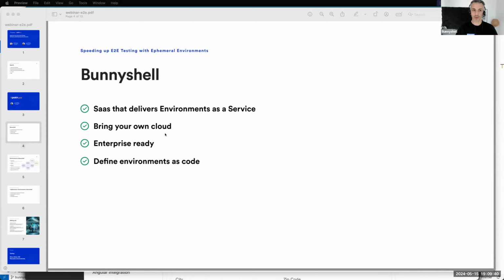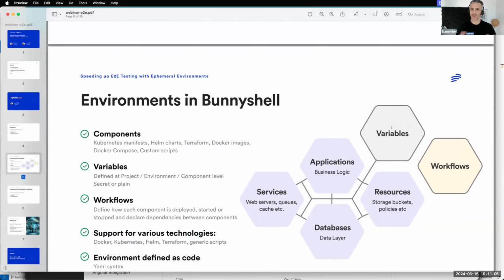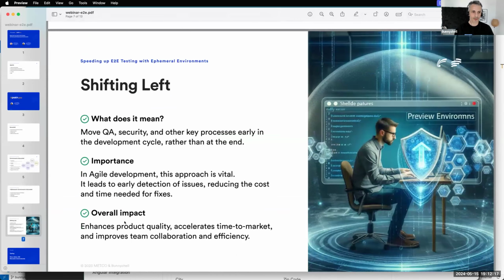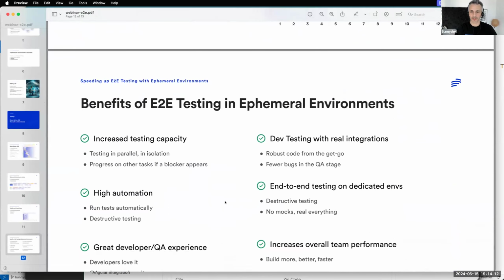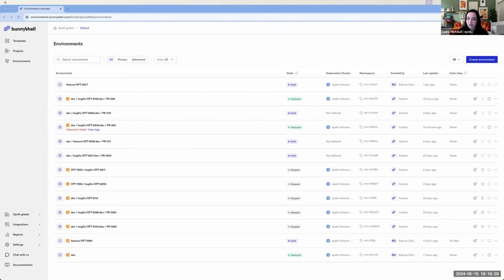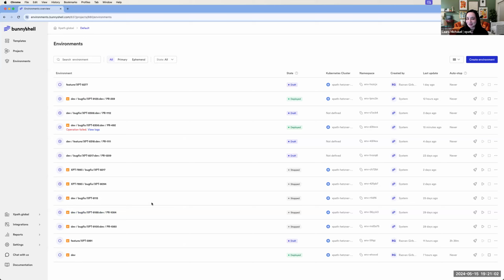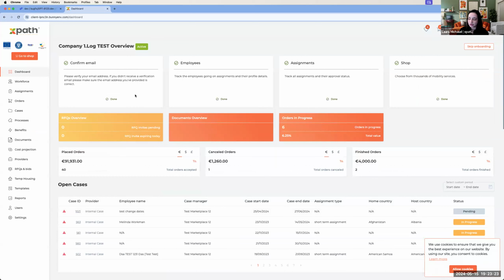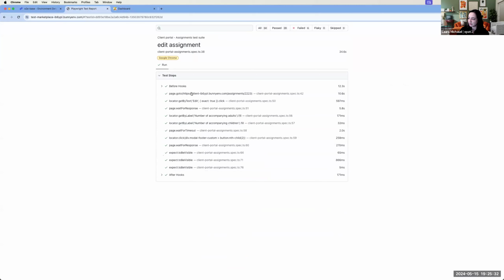Speed Up Your End-to-End Testing with Bunnyshell Ephemeral Environments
What You Will Learn:

- Introduction to Ephemeral Environments: Understand the concept of ephemeral environments and how they support a more dynamic and efficient testing framework.

- Preview Environments at Pull Requests: Explore how Bunnyshell integrates with your CI/CD pipeline to automatically create environments for each pull request, allowing for immediate and isolated testing.

- Manual Testing Enhancements: Learn how ephemeral environments simplify manual testing, providing testers with a clean slate for each test scenario without the overhead of setup and teardown.

- Automated Testing with Playwright: Dive into automated testing strategies using Playwright in ephemeral environments. See how this setup accelerates development cycles and improves software quality through consistent, repeatable testing.

- Live Demo: Experience a real-time demonstration of setting up and utilizing an ephemeral environment for both manual and automated testing.

Who Should Attend:
Developers, QA Engineers, DevOps Professionals, and Technical Managers interested in improving the efficiency and effectiveness of their testing processes through innovative technologies.

Join us to discover how to streamline your end-to-end testing and enhance your development pipeline with Bunnyshell ephemeral environments. Gain insights into practical tools and strategies that reduce testing bottlenecks and lead to faster, more reliable releases.